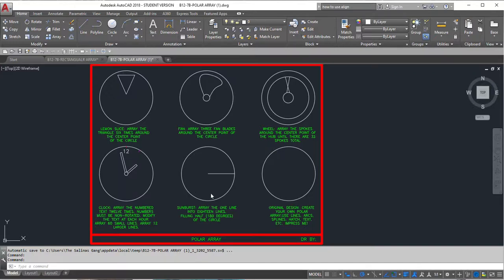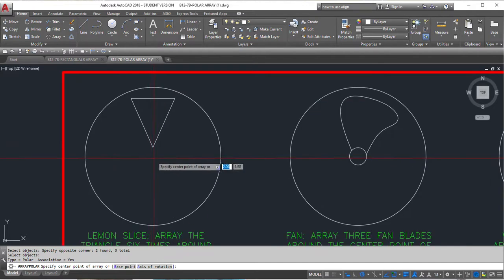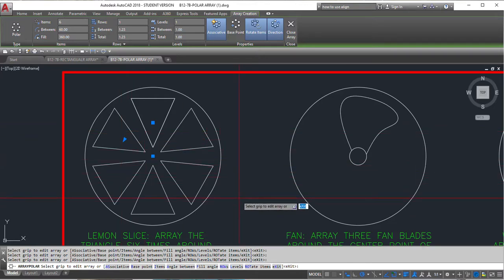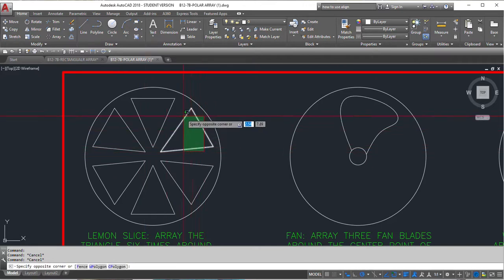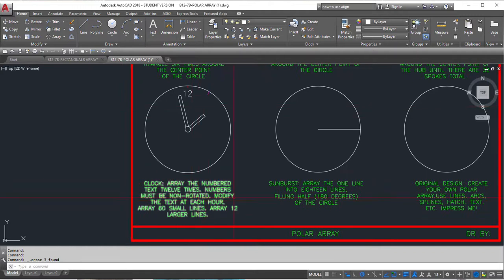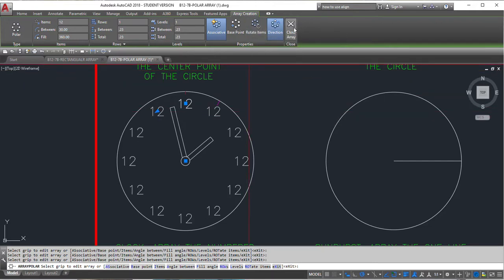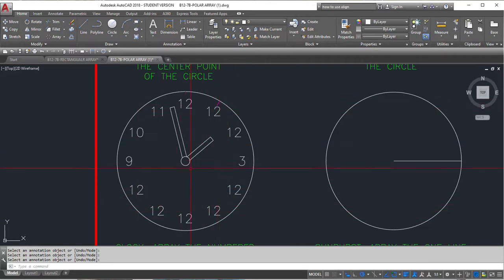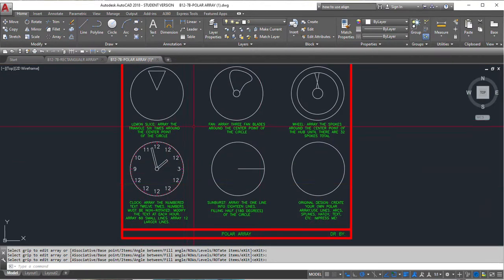UNIT 15 HOW TO DO POLAR ARRAY IN CAD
UNIT 15 MODIFY COMMANDS POLAR ARRAY
BAKERSFIELD COLLEGE
ERASMO SALINAS